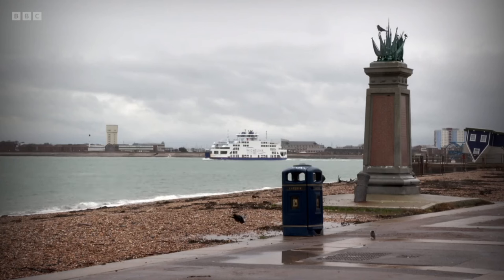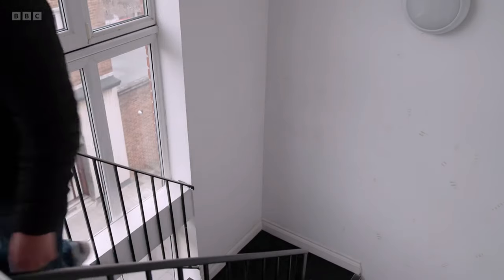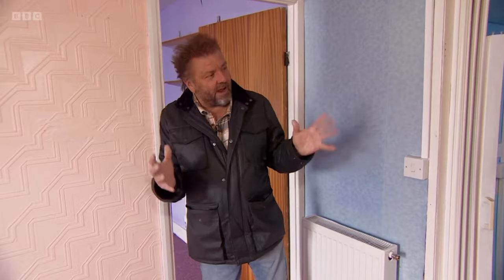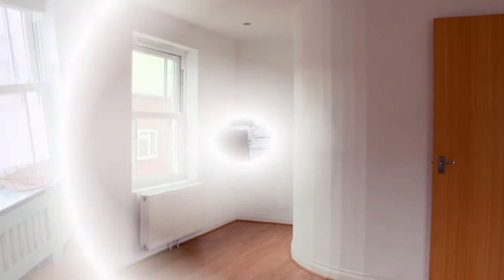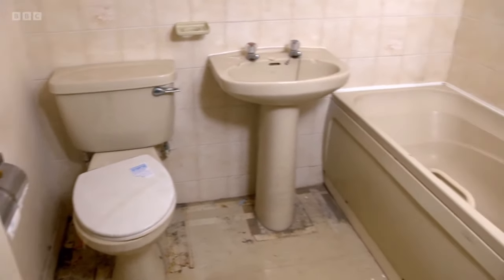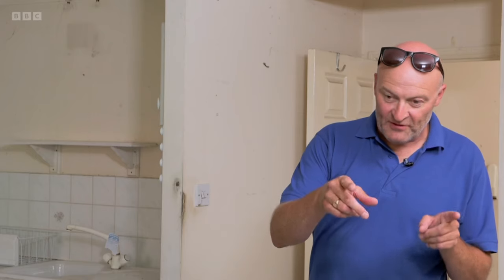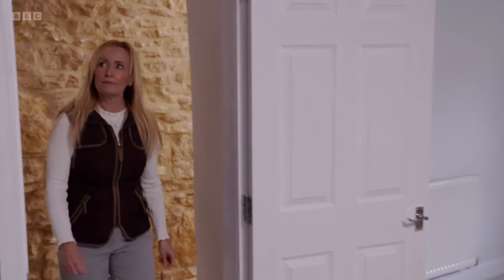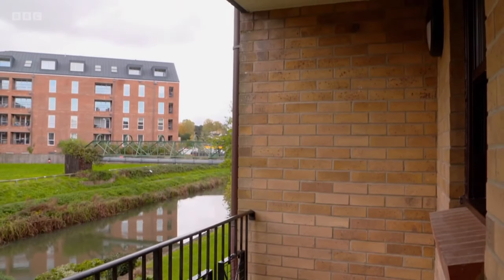Homes Under the Hammer Series 27 Episode 1 - Desirable Dwellings in Lovely Locations